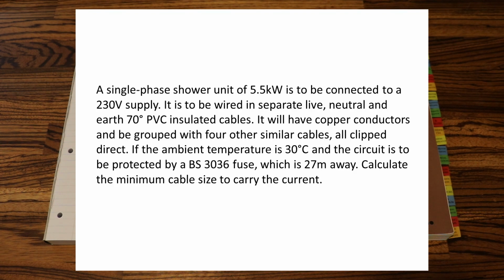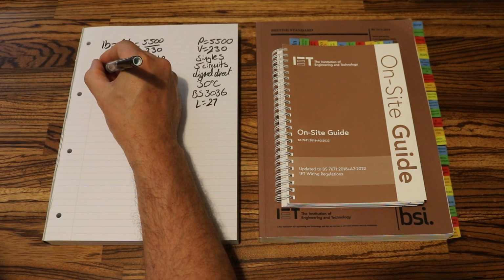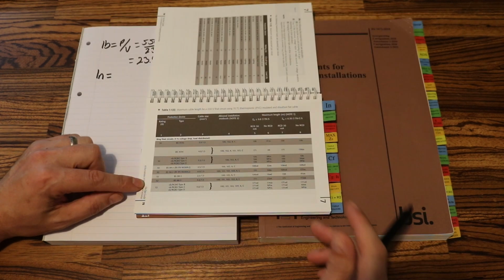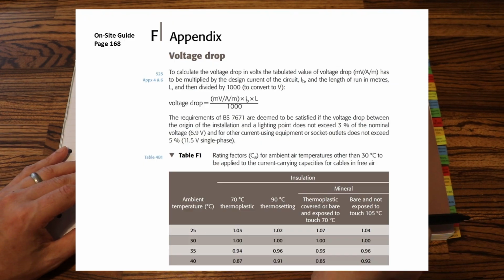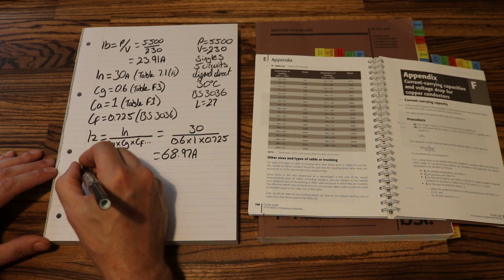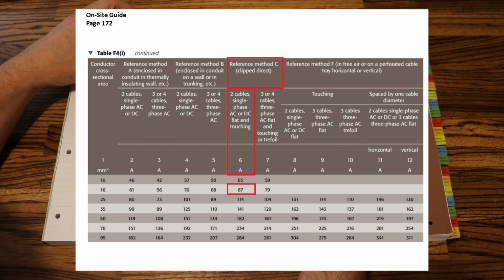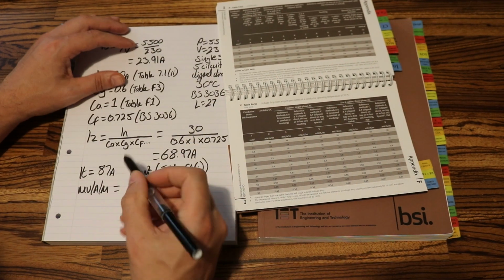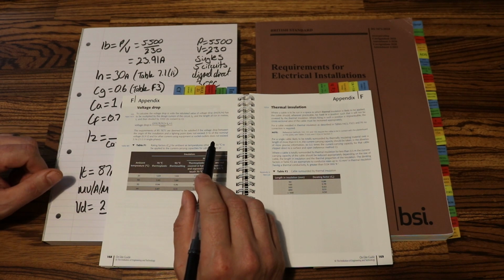Cable calculation. Calculating the live cable size only using the On Site Guide.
This video is mainly aimed at students on Level 2. The video shows a step by step method how to calculate the size on the live cable only using the On Site Guide. Each formula you need is shown and explained, each table used and page is shown in detail.
Finding Ib, In, It, Iz and all relevant C factors. Finding the reference methods, mV/A/m value and calculating volt drop.

BS7671 18th Edition amendment 2

On – Site Guide 18th Edition amendment 2

Multi coloured pen

15cm ruler

30cm ruler

Folding ruler

Black writing pens